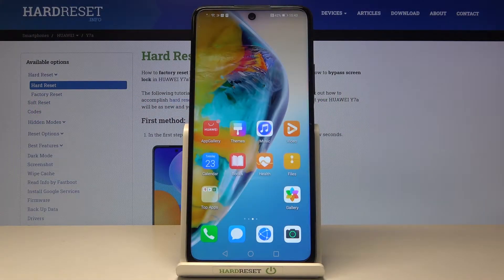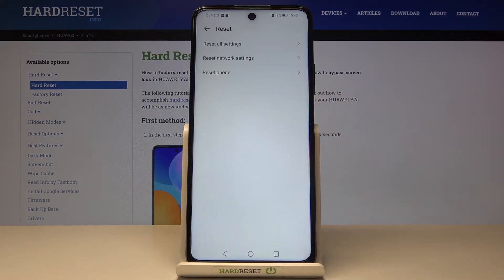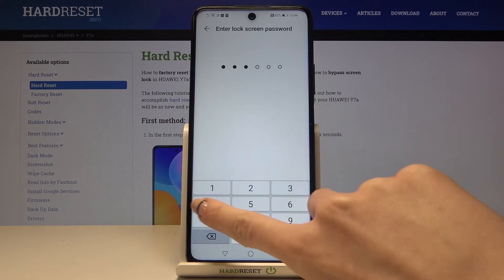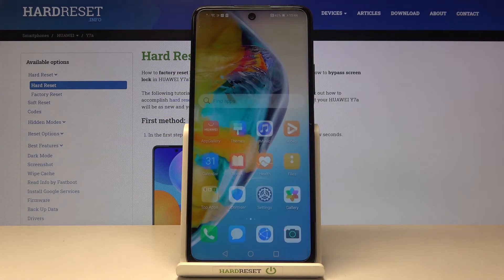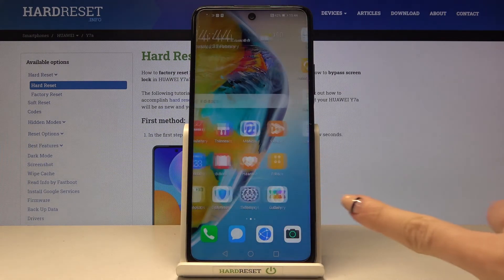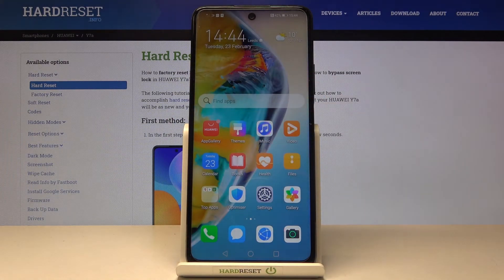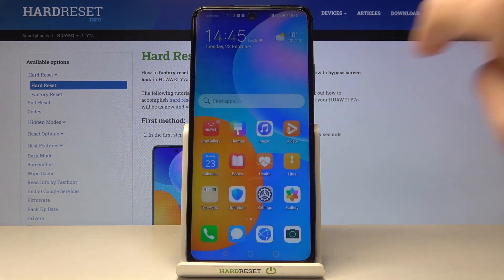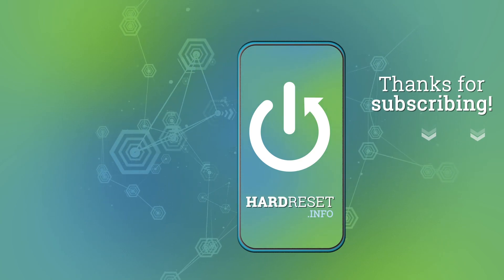How to Reset All Settings in HUAWEI Y7A – Factory Reset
If you want to quickly and efficiently reset all settings in HUAWEI Y7A, stay here. Our expert will show you the best and fastest way to restore default settings on HUAWEI Y7A, so follow it and do it successfully!

How to reset all settings in HUAWEI Y7A? How to reset settings in HUAWEI Y7A? How to restore settings in HUAWEI Y7A? How to restore factory settings in HUAWEI Y7A? How to reset customization in HUAWEI Y7A? How to reset Android configuration? How to reset personal settings in HUAWEI Y7A?